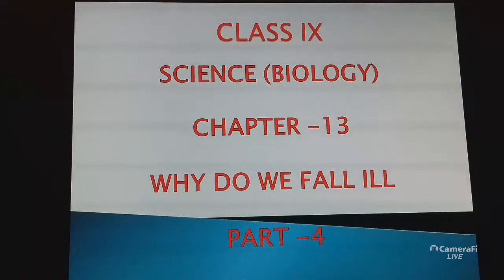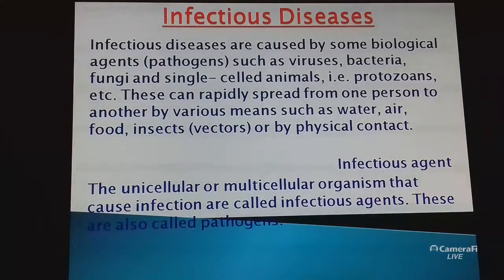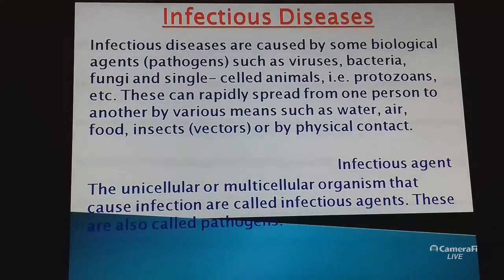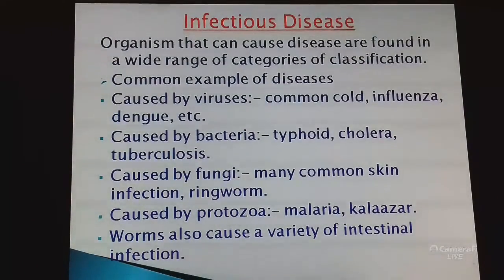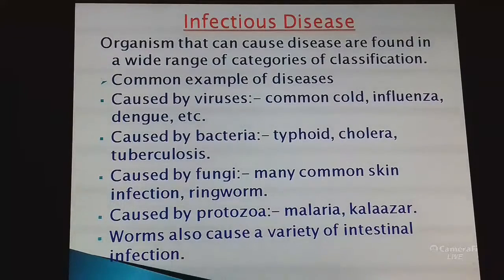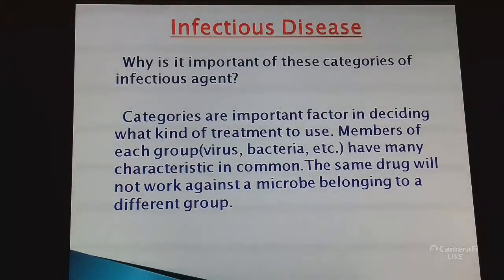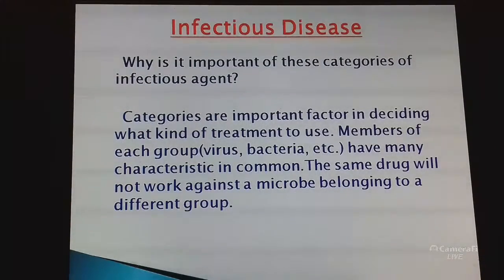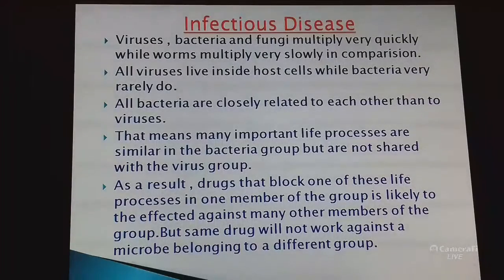Class IX biology ch-13 Why do we fall ill part -4